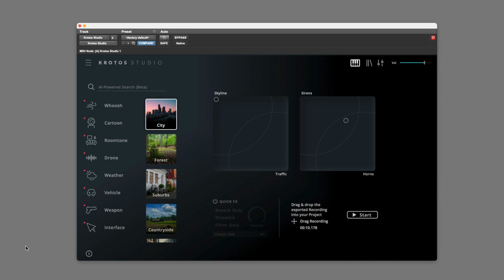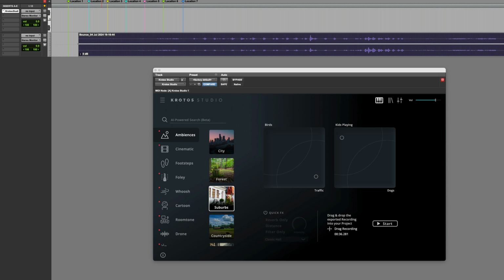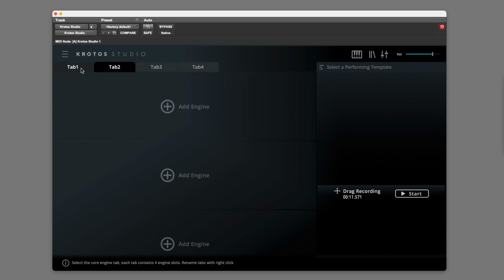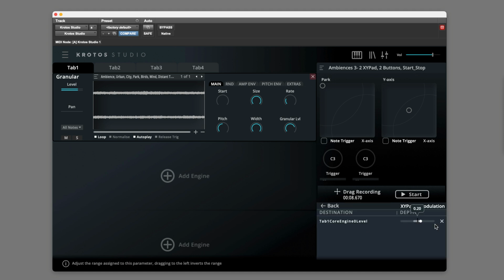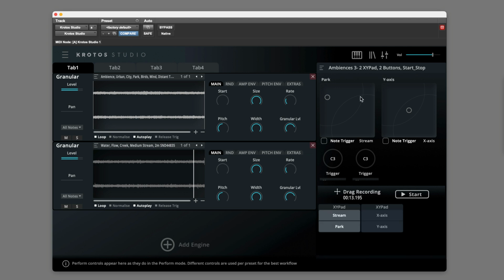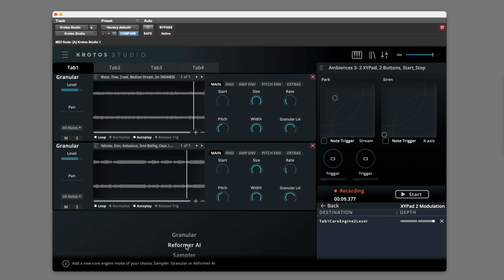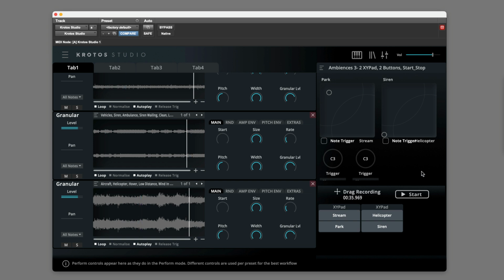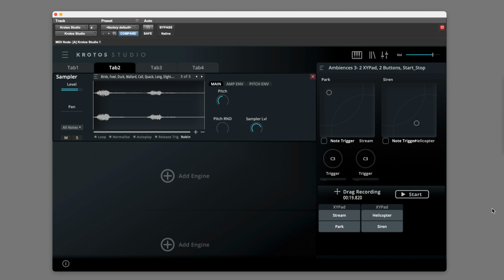Creating Custom Presets In Krotos Studio Pro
In this video, Paul walks us through the process of creating custom presets in the new Krotos Studio Pro - a platform for designing custom sound effects quickly and easily with a performative approach.

Head over to the Production Expert blog to read our full article